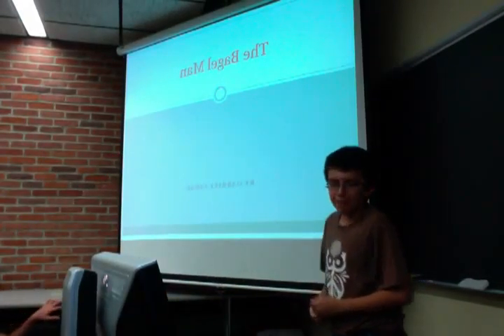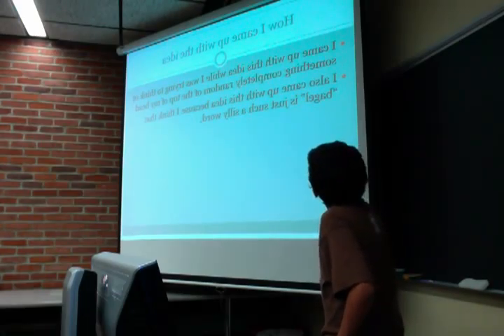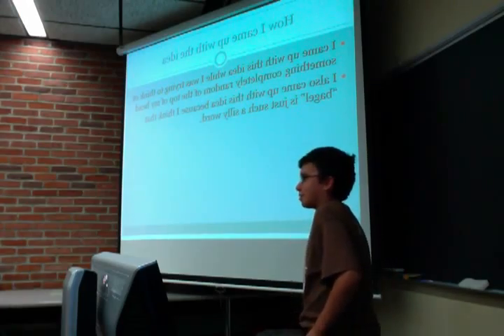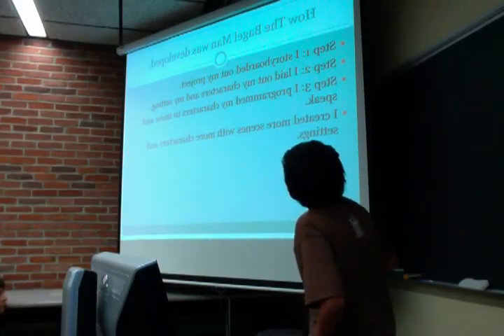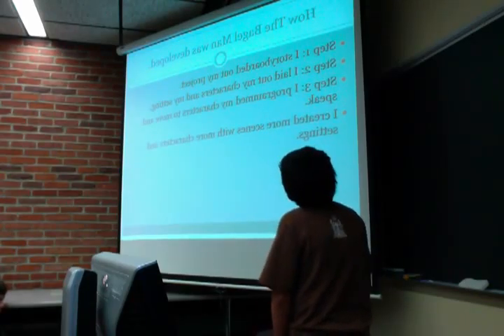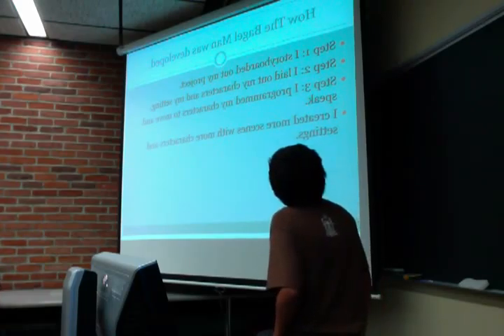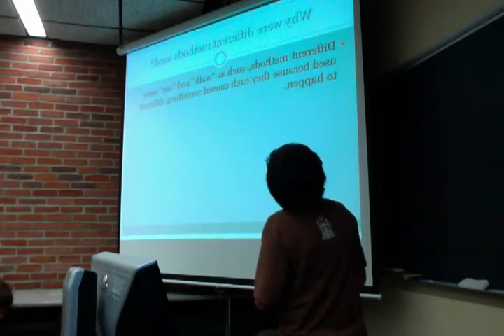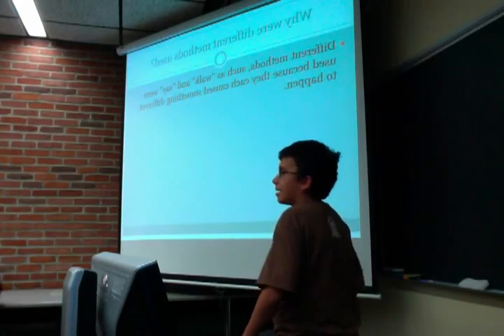MS Programming Otterbein University 7/29 - 8/2 Final Presentations - Gabriel